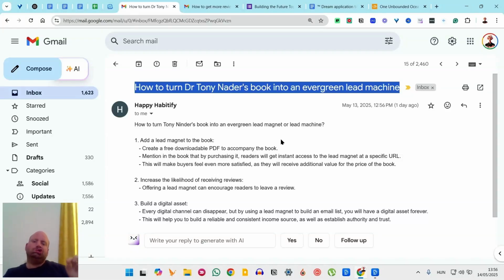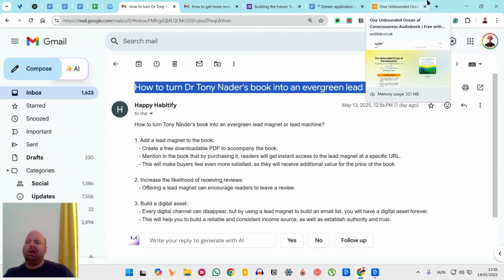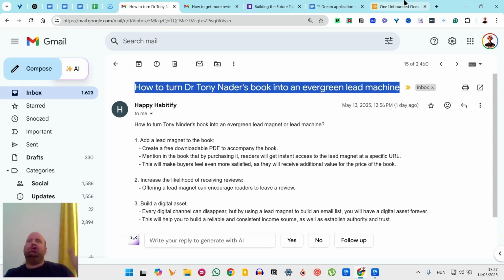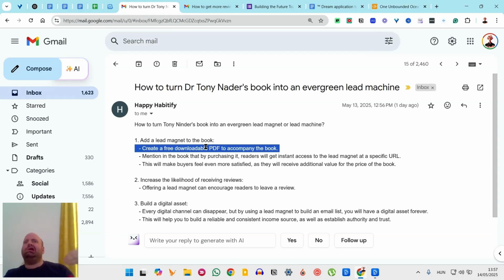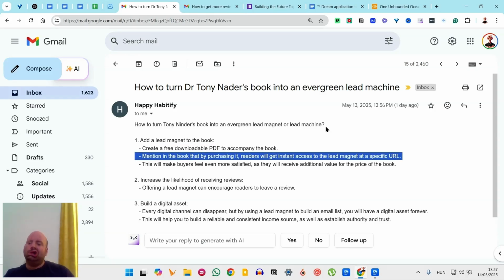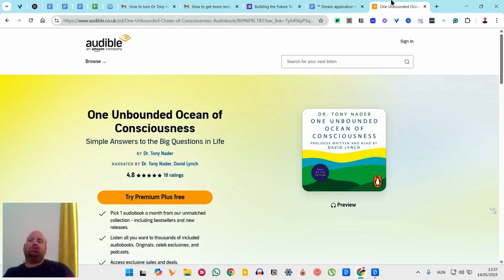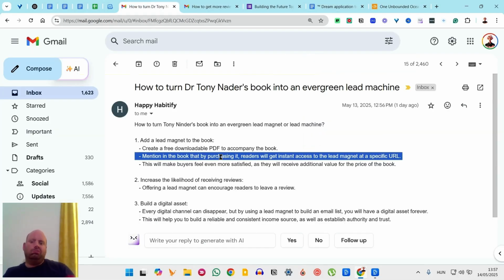How to turn Dr Tony Nader's book into an evergreen lead machine